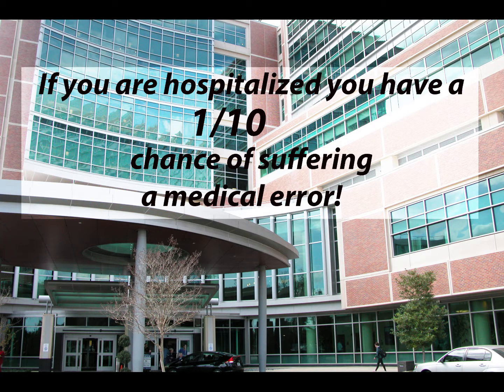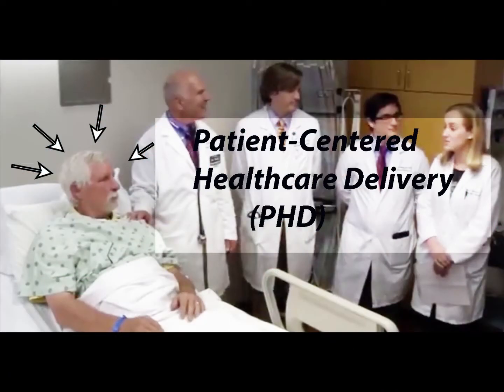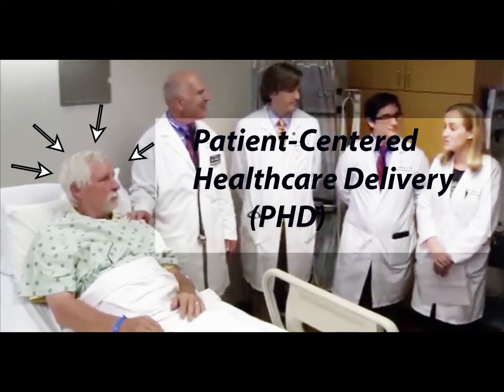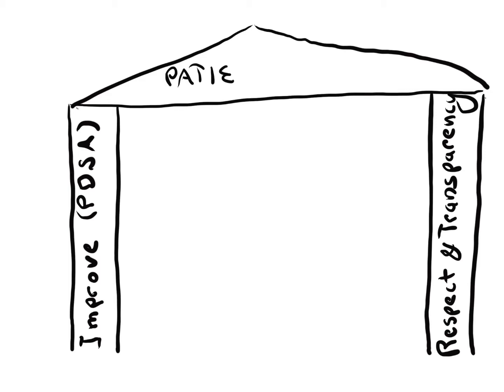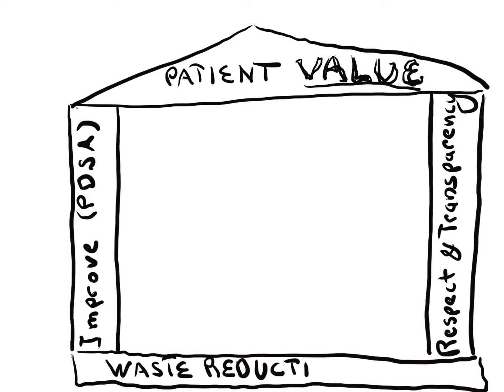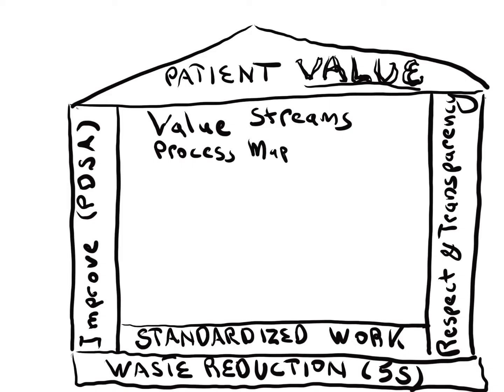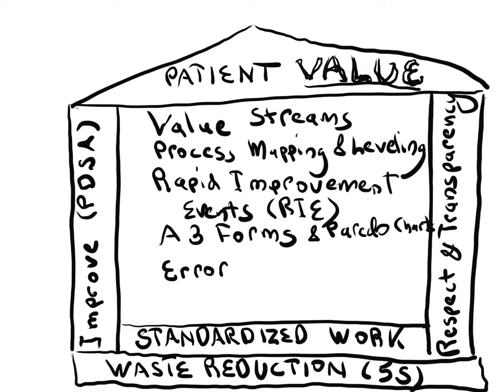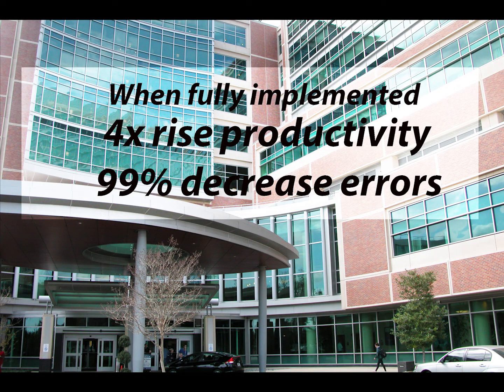Patient-centered Healthcare Delivery (PHD)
How can we improve and integrate our fragmented and error prone healthcare delivery systems?  Sign up for the Coursera course. Fixing Healthcare Delivery 2.0: Advanced Lean
This course describes how Toyota Production System or Lean can be specifically designed for physicians, nurses, health professional students, administrators and others working in or  receiving health care. The tools they acquire will allow them to continually improve these systems using the scientific method just like a PHD.  The improvements in productivity and outcome promise to be dramatic.